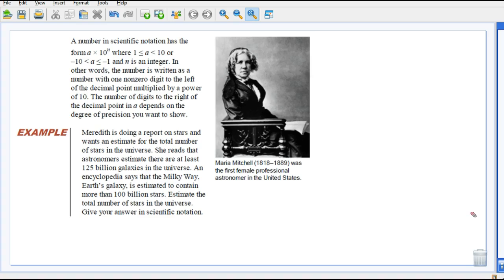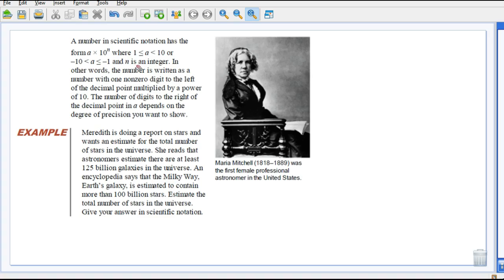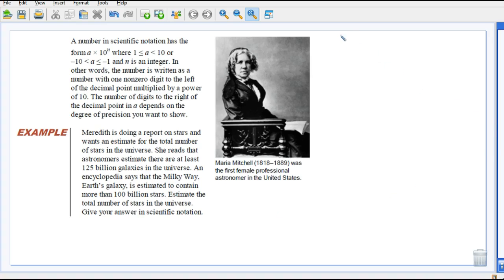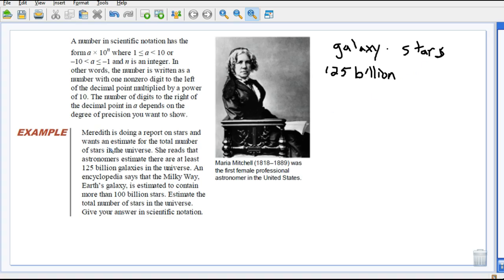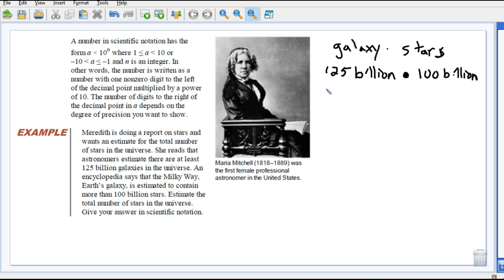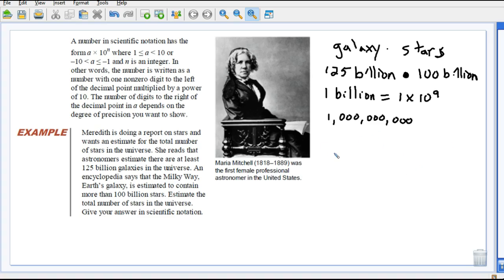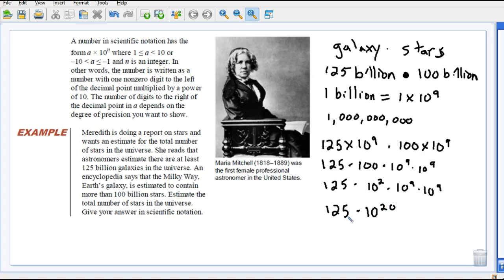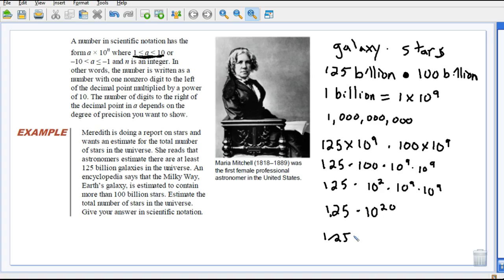6.4 Scientific Notation